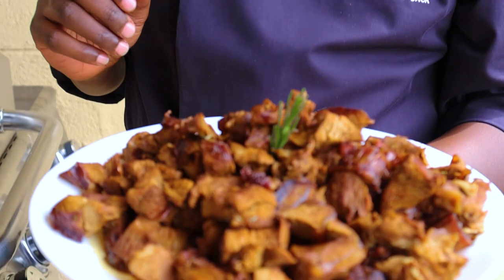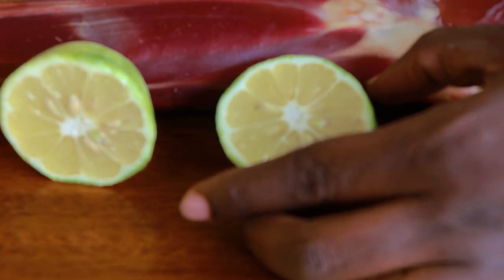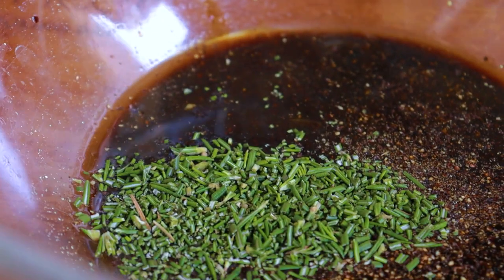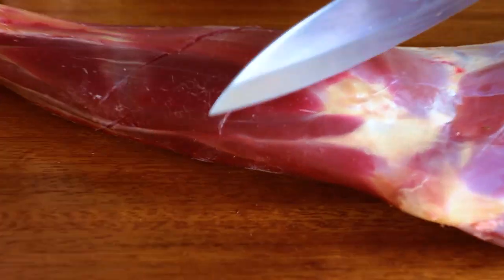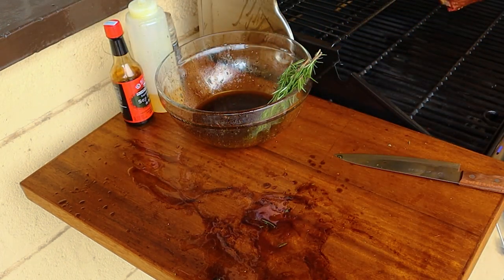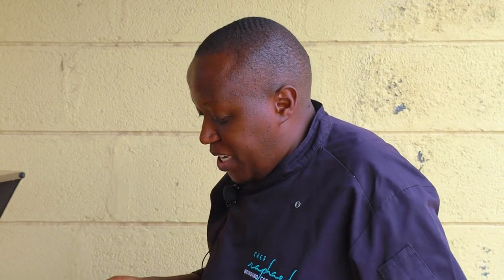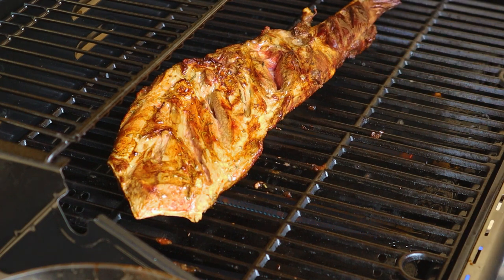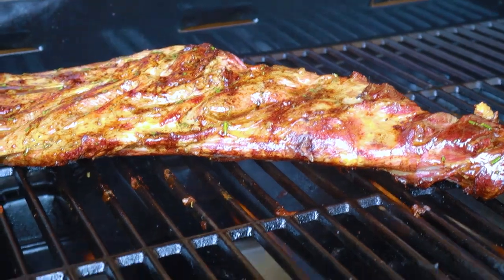How To Make Mbuzi Choma(Roast Goat) From Marination to Grilling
On this video I’m demonstrating how to grill leg of goat/lamb from start to finish with a detailed guide and tips on how to get it right.